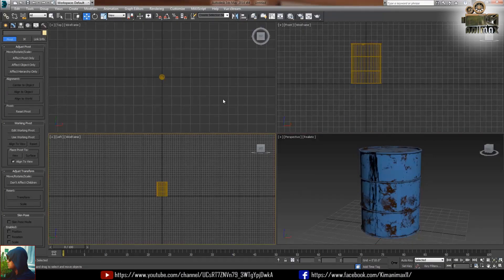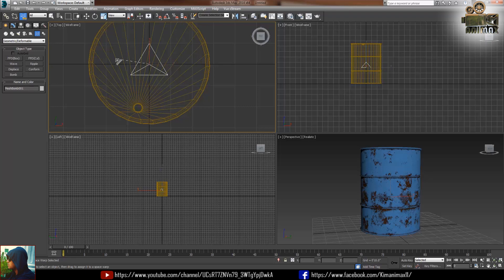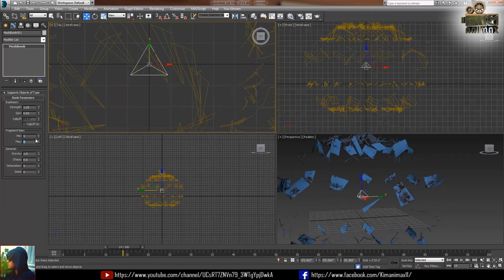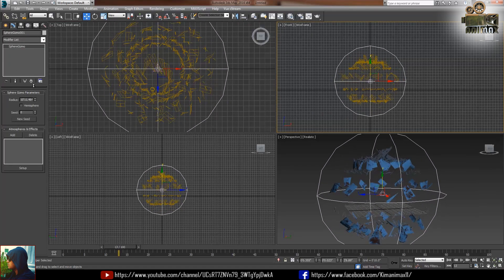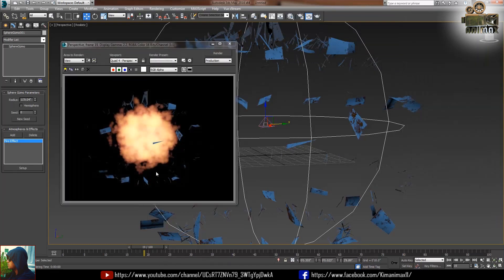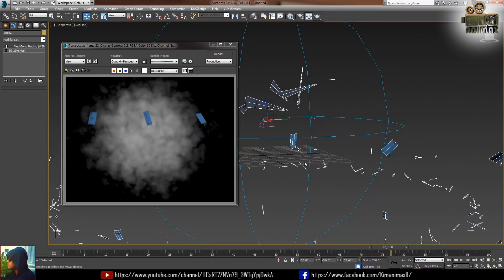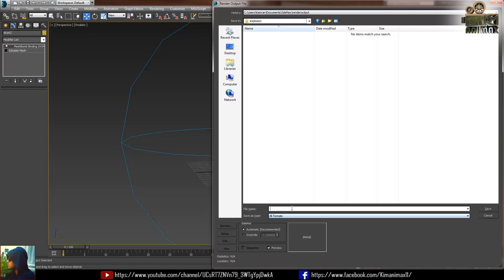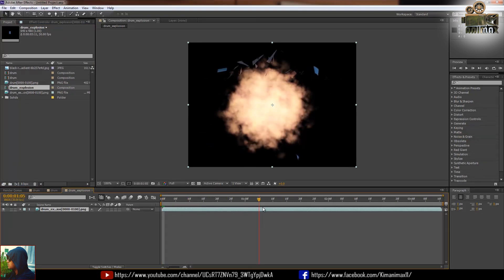3ds Max Explosion Tutorial (No Plugin)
In this tutorial i will show you how to create a  explosion in 3ds Max without any plugin,  a good guide for those who want to learn. so learn as much as you can  or you can visit our page.